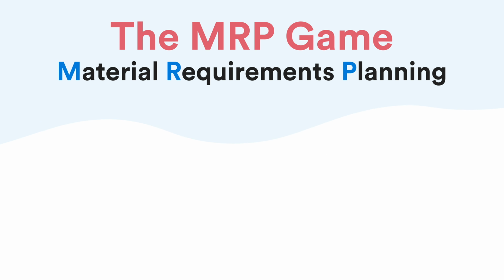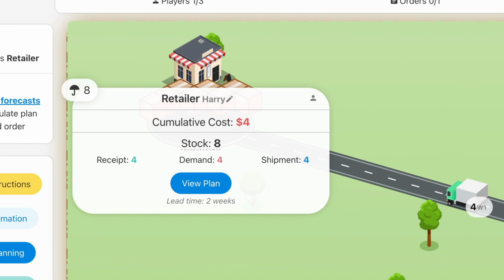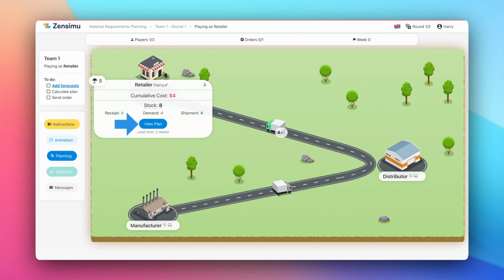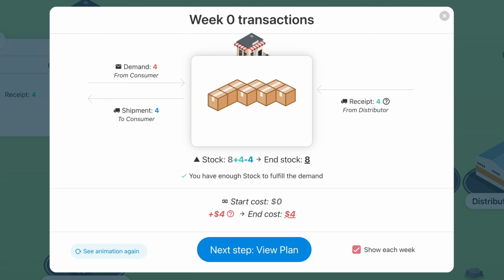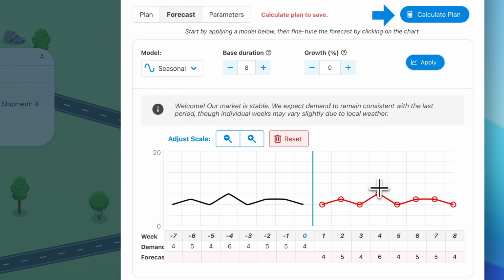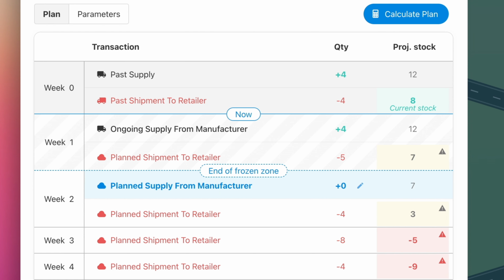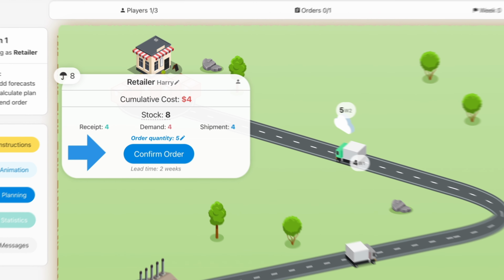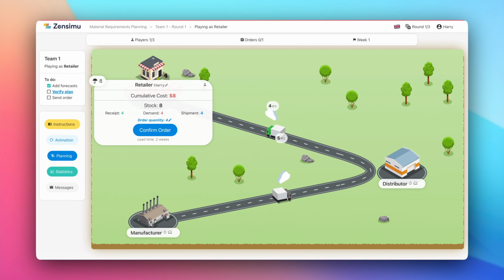MRP Game - Players Onboarding Video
In this video, discover the rules and main views of our Material Requirements Planning game.

The players will be able to manage forecasts and planning parameters such as safety stock or batch sizes, to optimize the flow of goods from factory to customers.